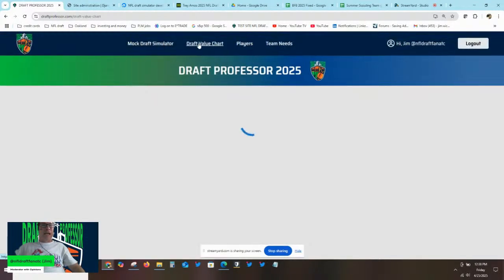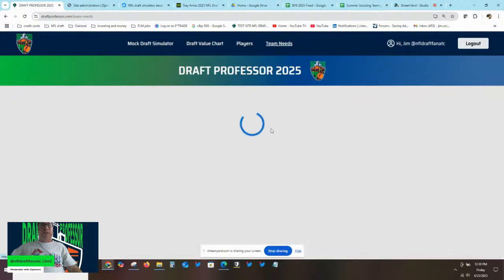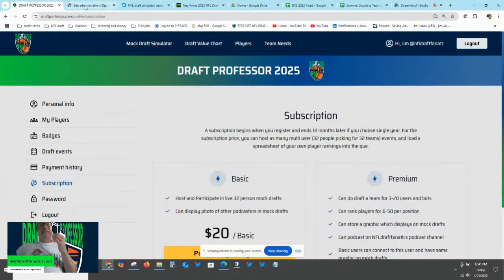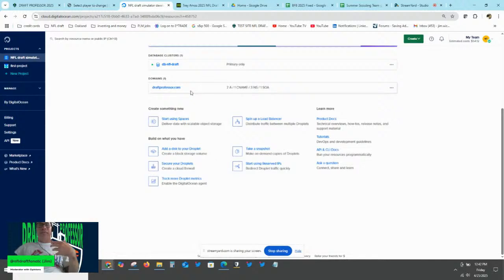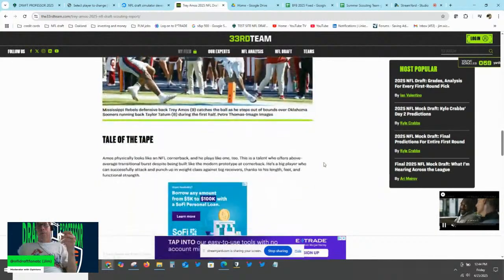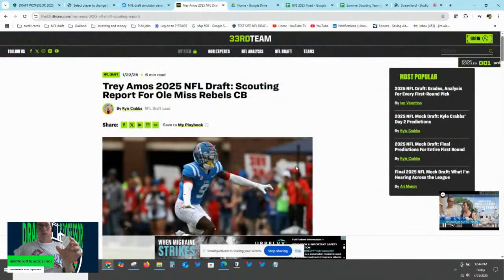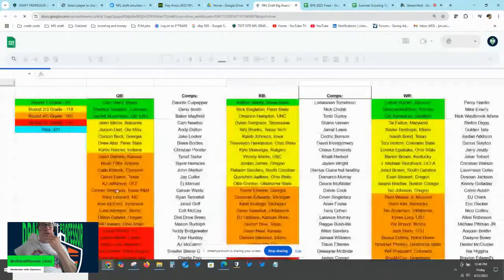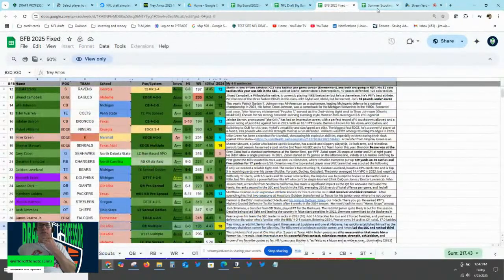Draft Professor Developer orientation